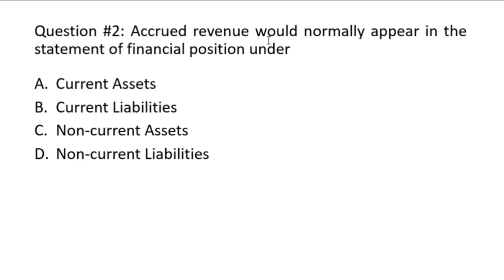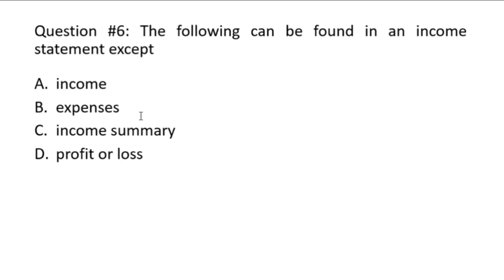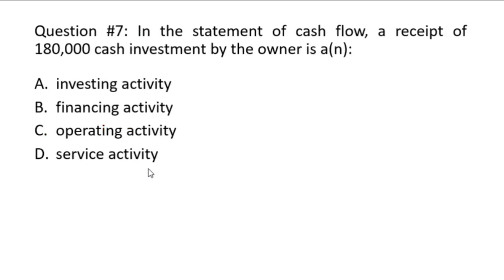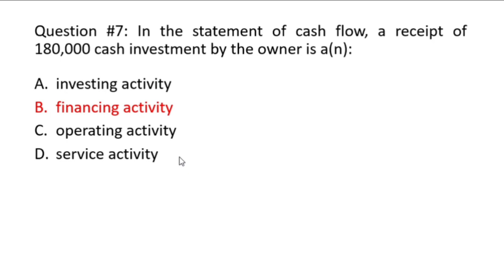Preparing the Worksheet & the Financial Statement Exercises MCQ Type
Self-test: 7 questions. Get at least 5 points.